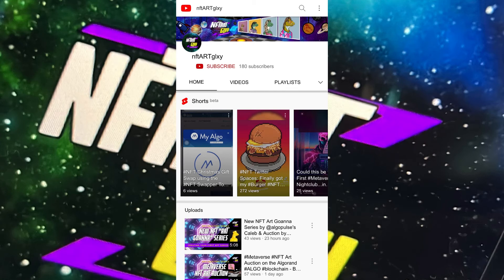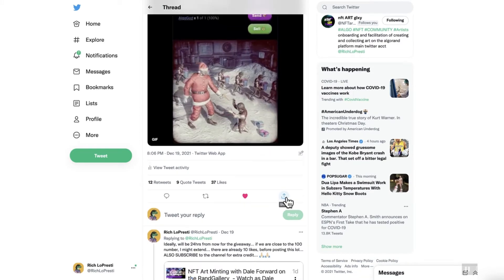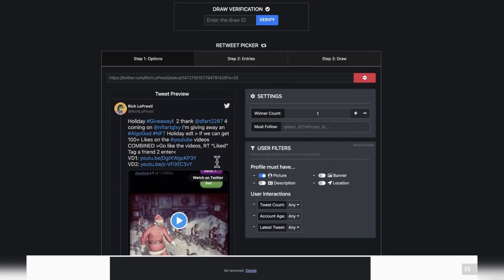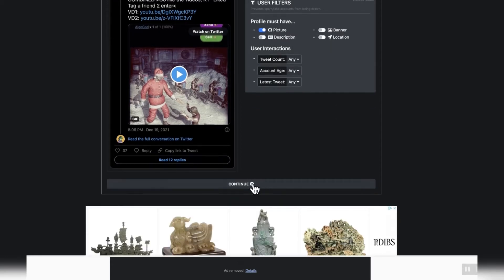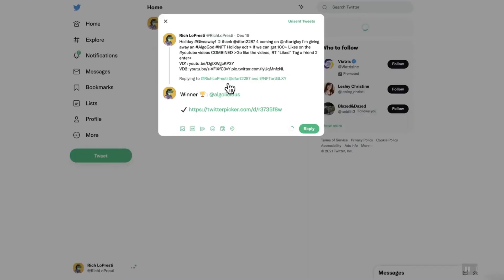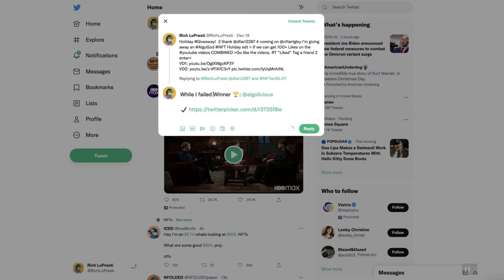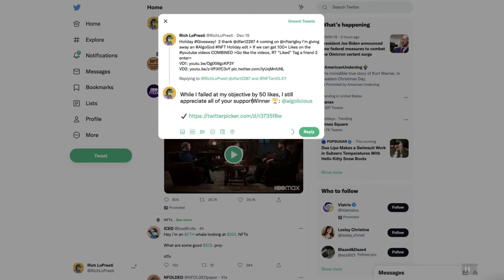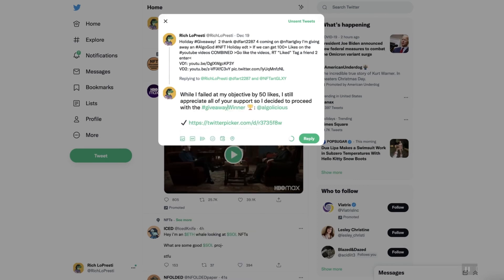Failed NFT Giveaway - Tweet Objectives not met, awarded the NFT to one lucky winner!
Failed NFT Giveaway - Tweet Objectives not met, awarded the NFT to one lucky winner!  Not a total Failure. Pretty proud to have grown the channel from zero to 180 subscribers in three weeks. Not bad for something I never thought I would be doing!  Hosting a YouTube channel on NFTs mainly focuses on the Algorand ALGO platform. For collectors and creators alike, through my experience I am trying to show people what is available to them. What the possibilities are and give them step by step video guides through my experience.  This video goes through my Twitter giveaway people needed to like two of my videos, and RT the tweet with a friend. Though we only met half the goal I still awards the NFT.